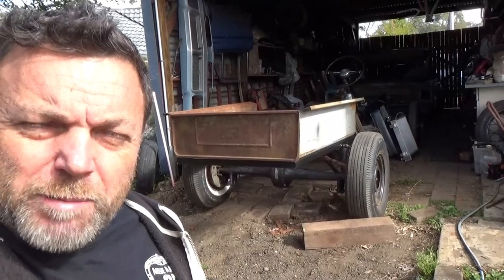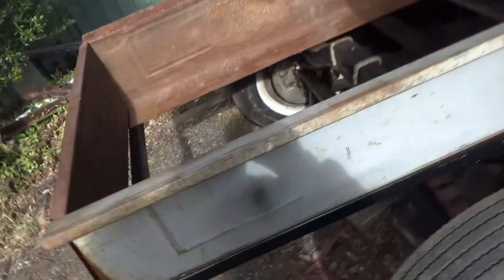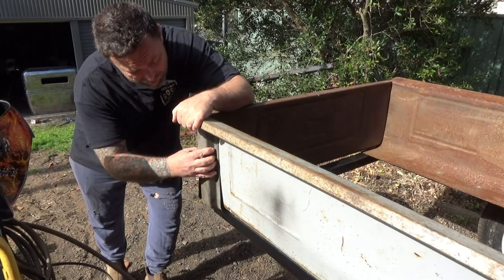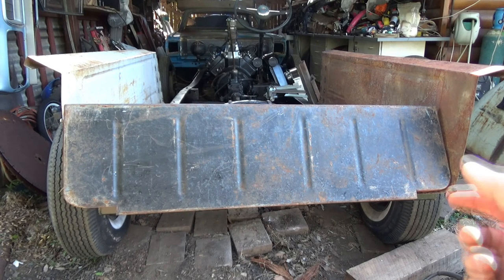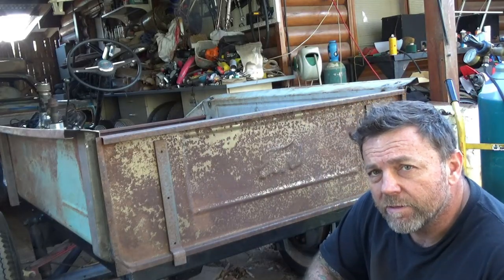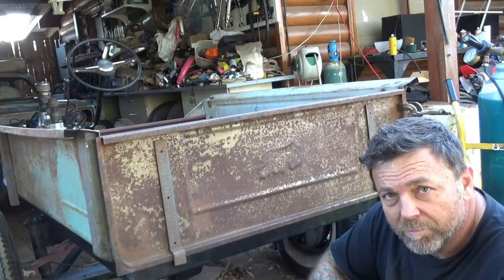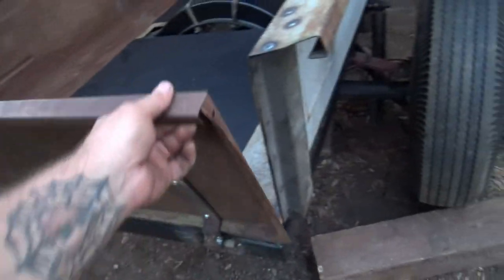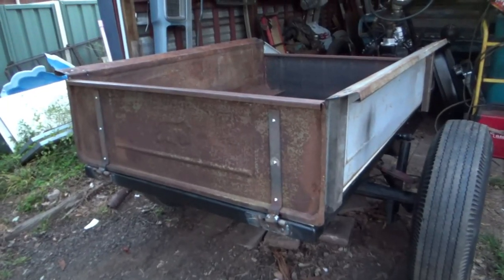Assembling an Aftermarket Model A Ford Pickup Tub - Pt28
Rubba Dub Dub lets assemble the Tub!!